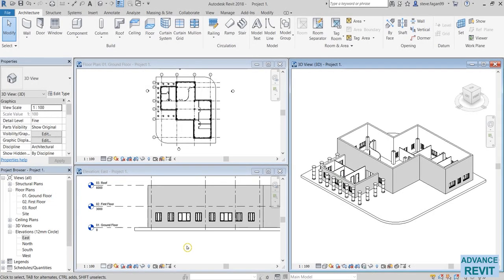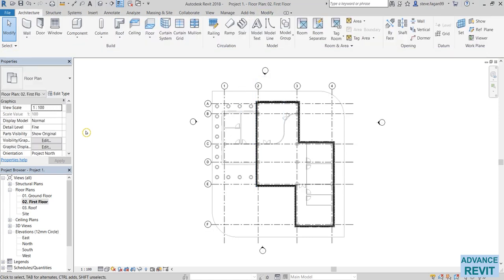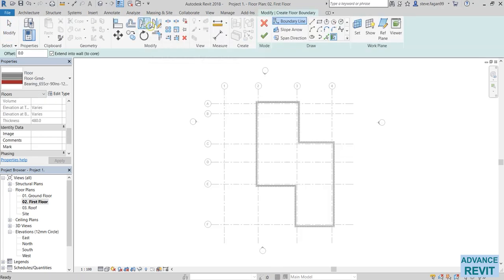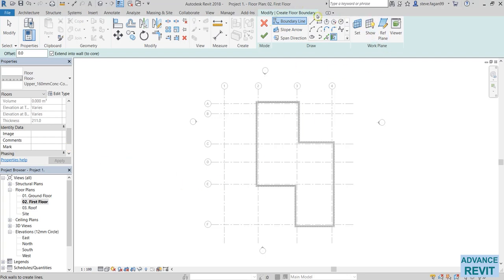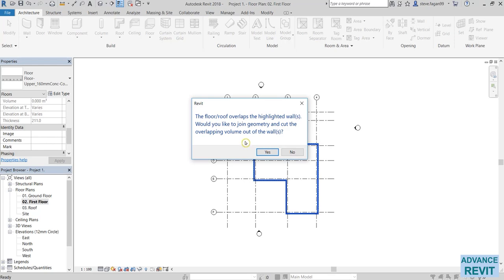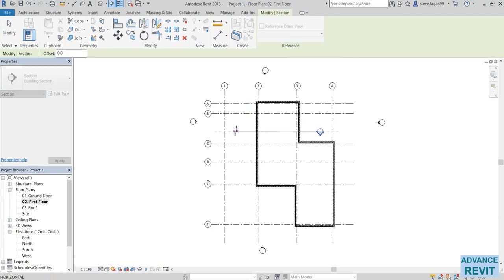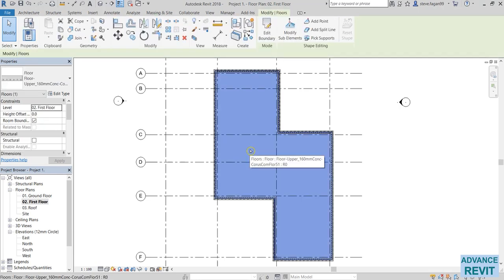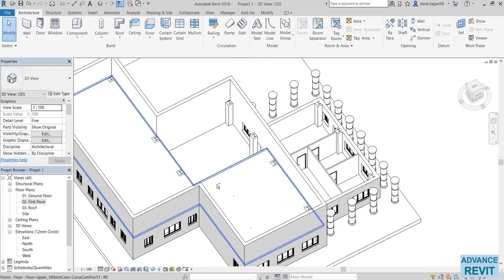33 7 2 Placing the First Floor slab in revit